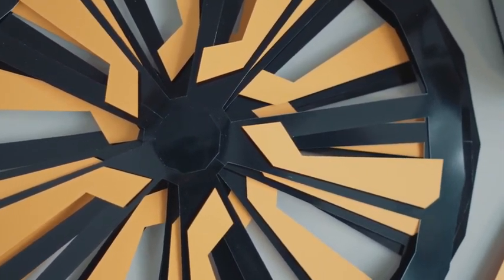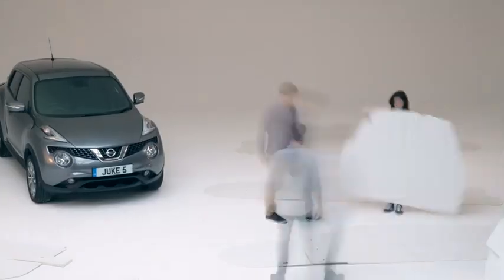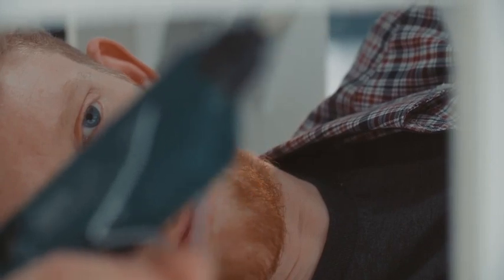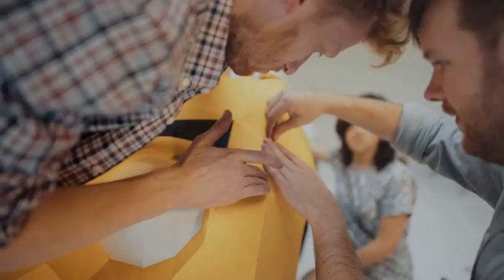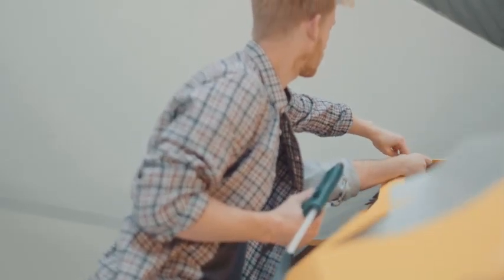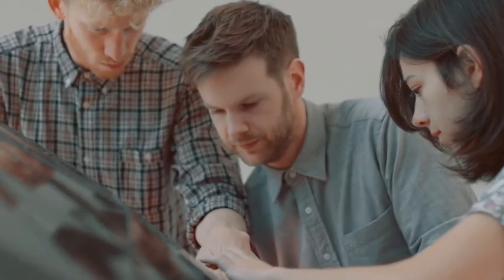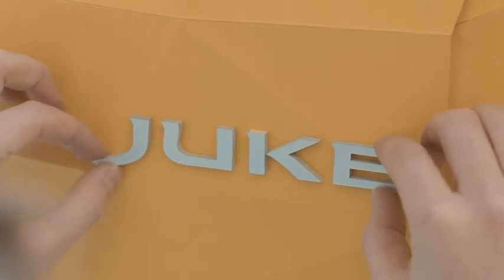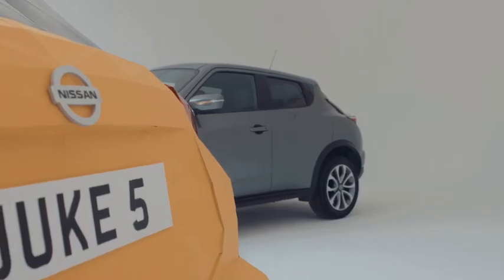Nissan Juke full-size origami replica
Celebrating the model’s 5th anniversary – and its market-leading sales of over 700,000 – Nissan and a British paper artist have collaborated on a unique project to create a full-scale Origami Juke.

In a nod to Nissan’s Japanese heritage and inspired by the very first steps of car design – getting ideas onto paper – artist Owen Gildersleeve hand built the intricate replica model from paper to the exact dimensions of the current Juke.

Owen took more than 200 hours and folded more than 2,000 pieces of paper to create the detailed sculpture.

The Origami Juke features the same bold design cues – such as the wheel fenders, lights and grille – that give the real-life model its distinctive character.